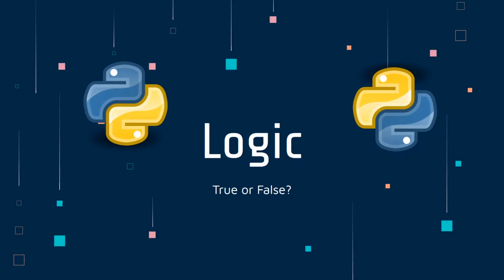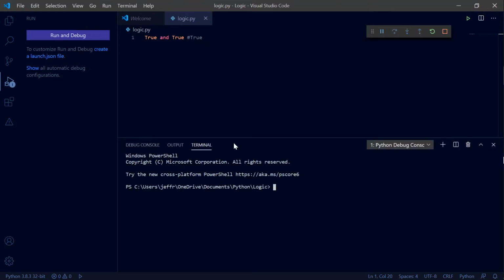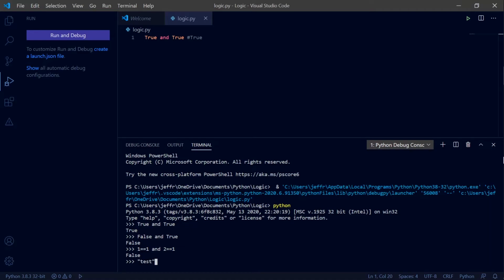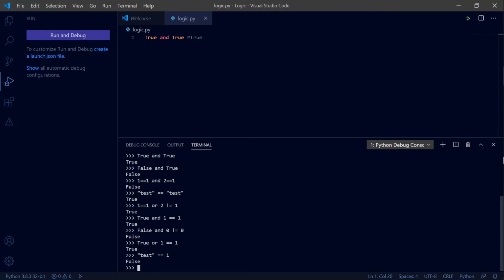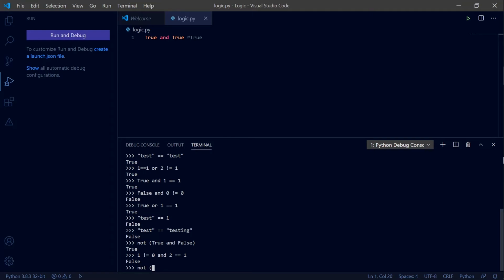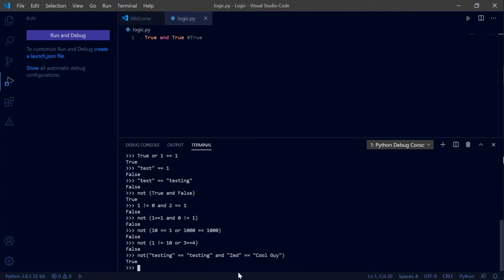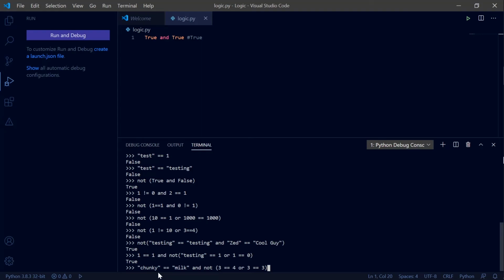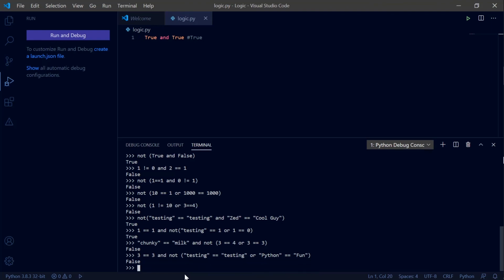Python | Learning Logic! | Tech Asian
Today we have more of a rote memorization lesson. We will be going over logic and how to create certain 'and/or' statements. These are similar to those that you learn in algebra class.